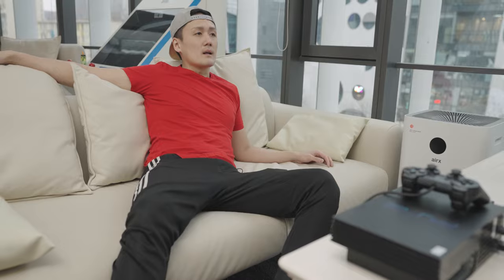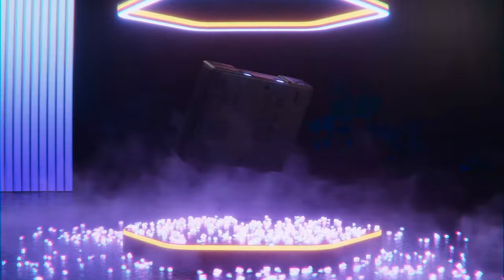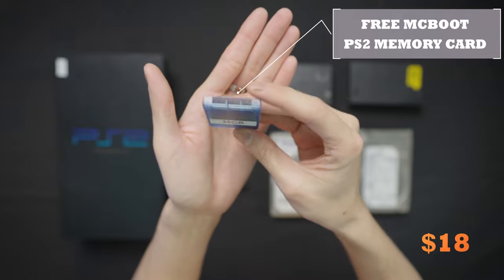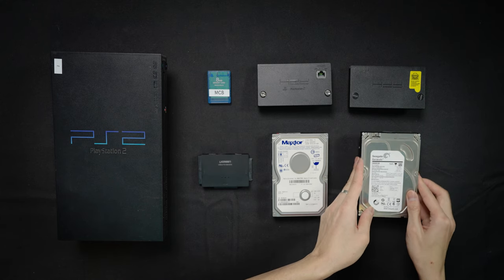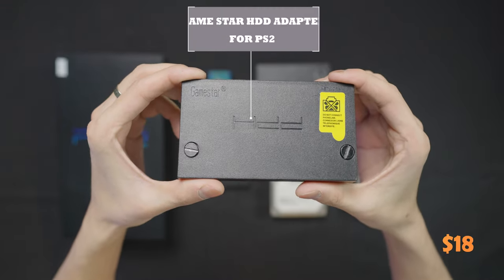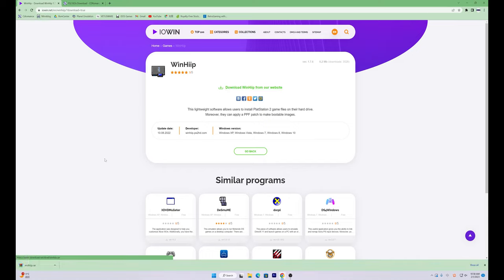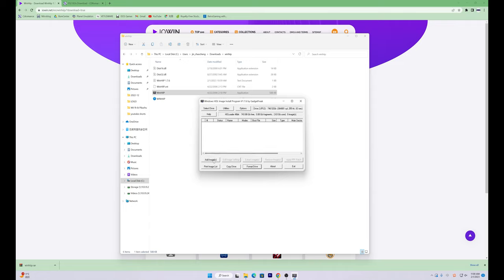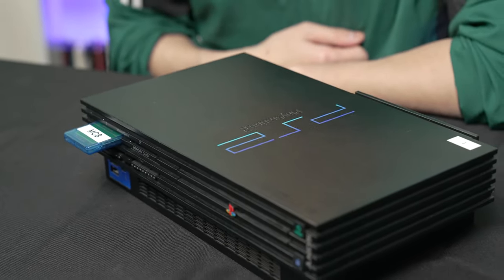How to Play PS2 Games off Your Hard Drive in 5 Minutes! | Easy Beginner Tutorial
Hey guys, as you can tell my PS2 has a major issue. So Today I’ll go through the steps on how to turn your PS2 into a hard-drive-based console. Let’s give our 23-year-old friend a new life!

What you need：

Free Mcboot PS2 Memory Card：

USB to IDE/SATA Adapter:

Game Star PS2 HDD Adapter:

Chapters:
00:00 Opening
00:48 Introduction
01:03 Things We Need
02:42 The Steps